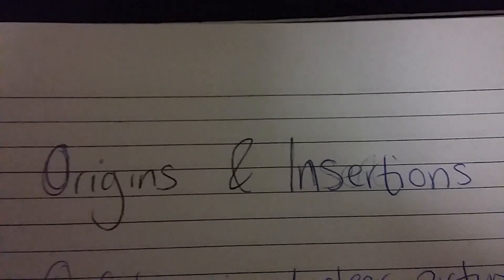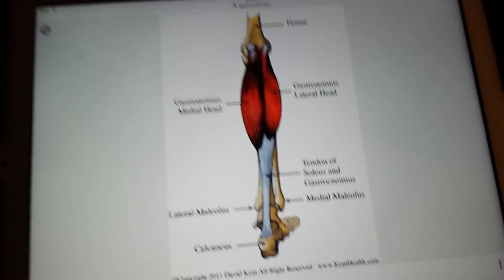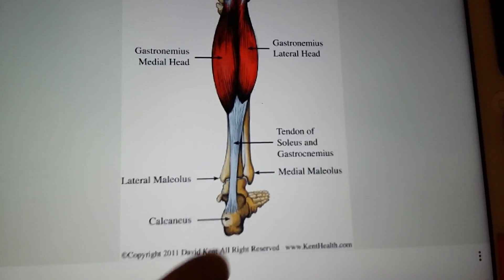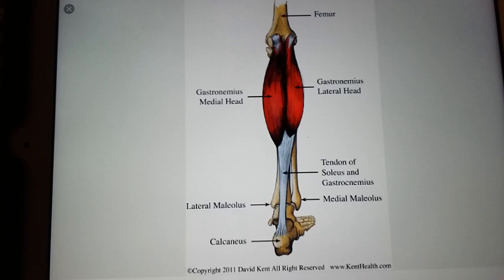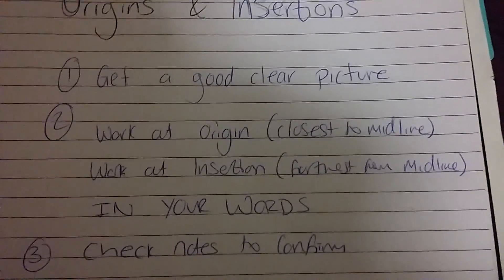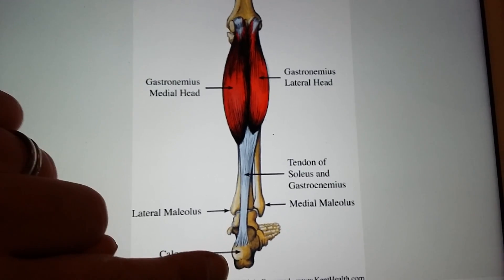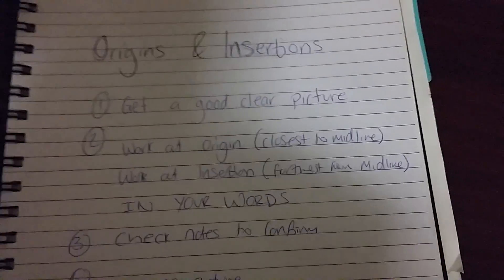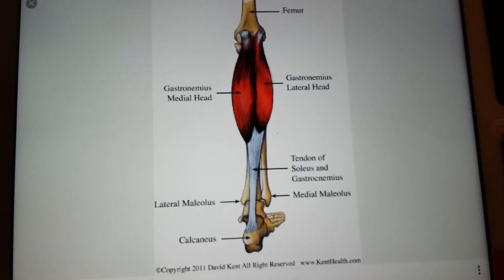4 Steps to Remember Muscle Origins and Insertions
4 Steps to Remember Muscle Origins and Insertions

Origins and Insertions are undoubtedly the areas that most learners struggle with when revising for their anatomy and physiology exams!
You need to know 26 muscles for the Level 2 Anatomy and Physiology Exam and 50 for the Level 3 Anatomy and Physiology Exam. That is quite a lot of information to learn, especially if you think you need to know 5 things or each muscle:

the location,
the origin,
the insertion,
the joints crossed,
the joint action created during concentric contraction
That could be as much as 250 pieces of information that you’d need to learn just about muscles, within the Level 3 Anatomy and Physiology Exam.

If you attempt to learn this without a system, there will be chaos and your brain will struggle to “file” the information correctly.

Here at Parallel Coaching, we use a 4 step process to simplify the learning of each muscle…

Use this as a sequence to follow for each muscle… follow all 4 steps in order – and MAKE SURE YOU DONT LEAVE OUT STEP ONE

Scheduling time to do the revision and remember the muscles of the body is the most important part. Splitting up the muscles into small chunks gives your brain time to assimilate everything you have learned.

These 4 steps will make it easier to remember the muscles for your Level 3 anatomy and physiology exam

1. Get a good Clear Picture of the muscle.
You need a clear image of the muscle that you are learning. I have grabbed this one from Google. However,  this is covered in detail inside our Revision Bootcamp, teaching you everything you need to know about the muscles.

2. Work out the Origin and Insertions in YOUR WORDS

The origin is the fixed point, and the insertion is the point that moves. For peripheral muscles, the origin is the attachment that is closest to the heart. (However, for core and torso muscles this is not always the case)

3. Check Your Notes to Confirm
Use our revision bootcamps, to check that you have learned the correct information, and to get the official terminology of that muscles attachments.

4. Memorize the Picture
Look at the image for a while and commit it to memory. Allow yourself time to really look at the image, all the while thinking about the origin and insertion in your words.

BONUS TIP: it can also help to physically touch that muscle on your body so you can feel where the muscle originates and inserts.

P.S. Here are 4 ways we can help you revise smarter today:

1. Are You A Trainee Fitness Professional Wanting Confidence, Guidance & Support In Your Revision? New Revision Bootcamps Reveal Step-By-Step How You Can Simplify Your Revision And Guarantee A Pass On Exam Day.

2. Download hundreds of Fitness Exam Mock Questions for Free